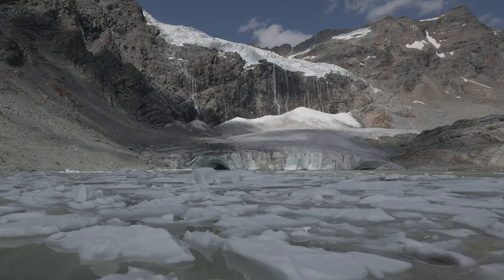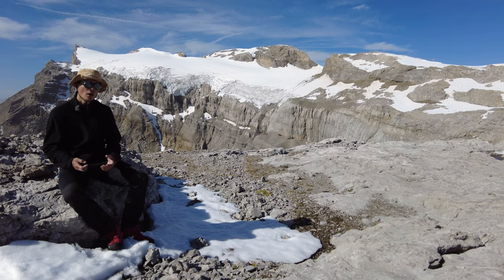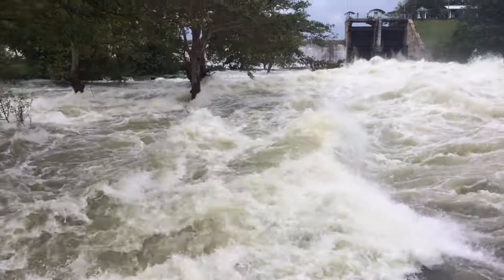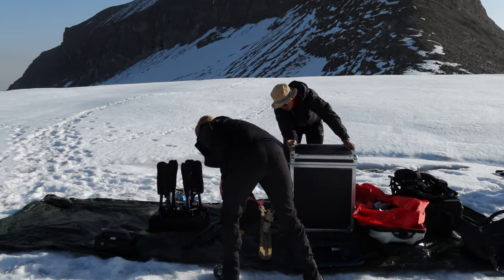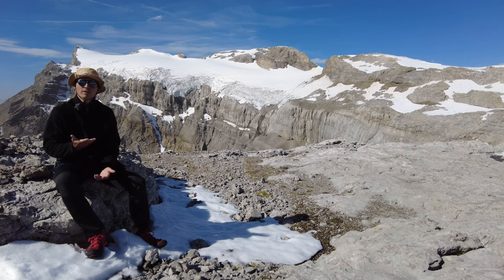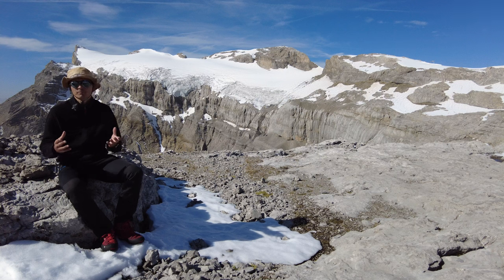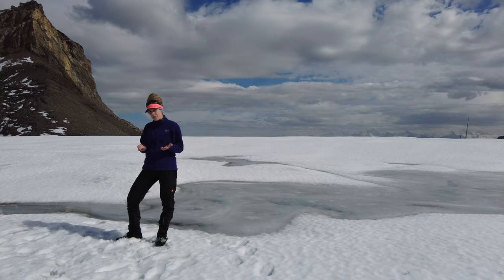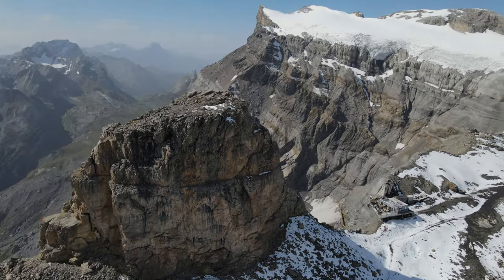In the heart of the Swiss glaciers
→Description en français en dessous ←

In the heart of the Swiss glaciers – Scientific documentary following the work of glaciologists from the University of Lausanne, Switzerland.

Official Selection of the 2022 UNESCO Earth Futures Festival.

Shaped by mother nature over millennia, glaciers are essential for biodiversity, climate and represent an immense freshwater resource. Seriously threatened by climate change, they are now the subject of study by many scientists around the world, especially in Switzerland where the Alps are full of them. This short documentary follows geoscientists as they use ground penetrating radar to image the internal structure of the Tsanfleuron glacier, in the Glacier 3000 resort (Switzerland). This research project has global implications with regards to glacial water supply and to the dynamic evolution of glaciers under the influence of climate change.

Music sources are available in the film credits

→ Sous-titres en anglais et en français disponibles ←

Au cœur des glaciers suisses – Documentaire scientifique produit par SciencEscape en collaboration avec des scientifiques de l'Université de Lausanne en Suisse.

Selection officielle du Earth Futures Festival (UNESCO) edition 2022.

L’on pourrait s’émerveiller des heures durant devant les glaciers, façonnés par mère nature durant des millénaires…. Essentiels pour la biodiversité et le climat ils représentent également d’immenses ressources d’eau douce. Gravement menacés par le changement climatique, ils sont aujourd’hui l’objet d’étude de nombreux scientifiques à travers le monde, notamment en Suisse où les Alpes regorgent de ces géants de glace. Ce court documentaire porte sur une mission scientifique menée par des chercheurs en géoscience sur le glacier de Tsanfleuron (Glacier 3000, Suisse). Un beau projet de recherche aux implications globales liées à l'approvisionnement en eau des glaciers mais aussi à leur évolution dynamique liée au réchauffement climatique.

Les crédits de musiques sont disponibles dans le générique du documentaire.